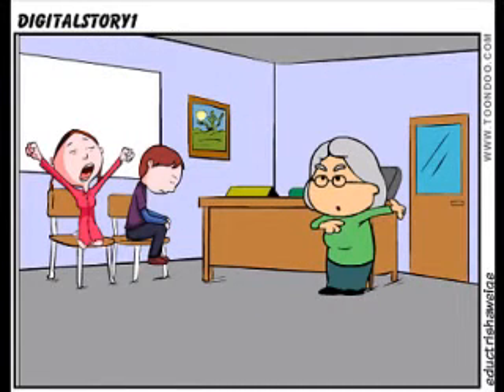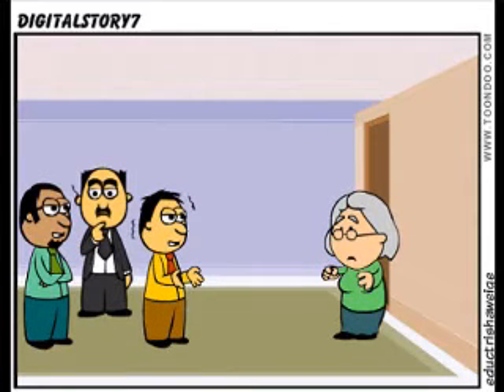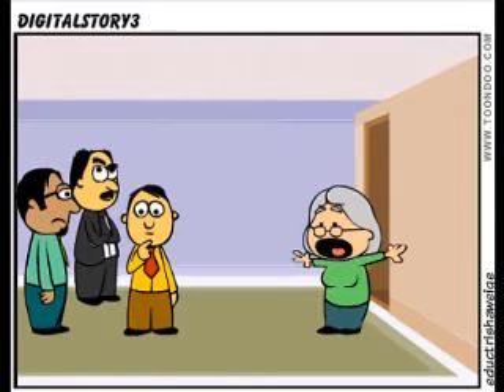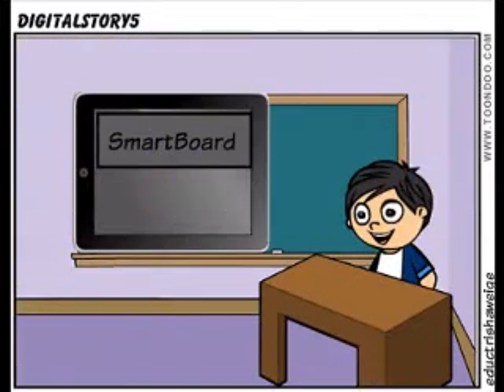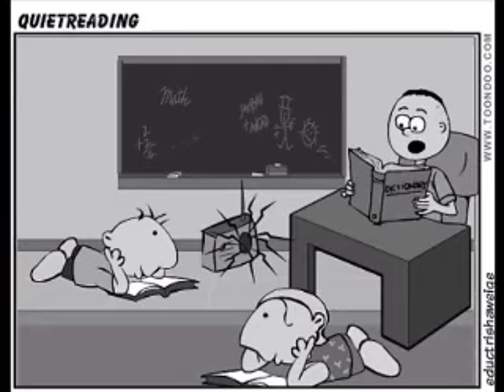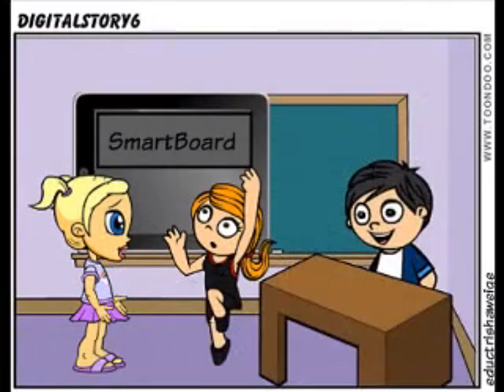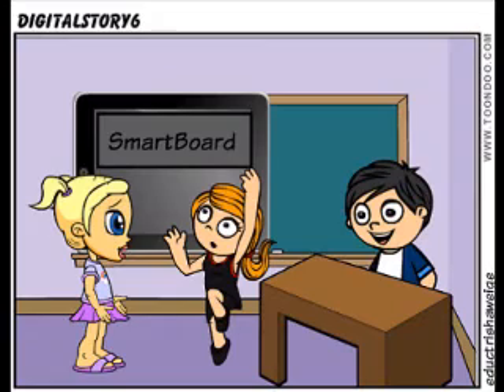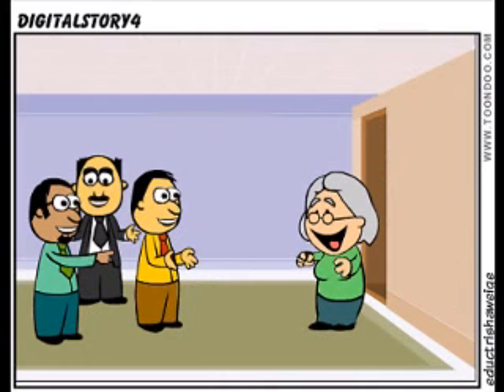Trisha Weiger's Digital Story